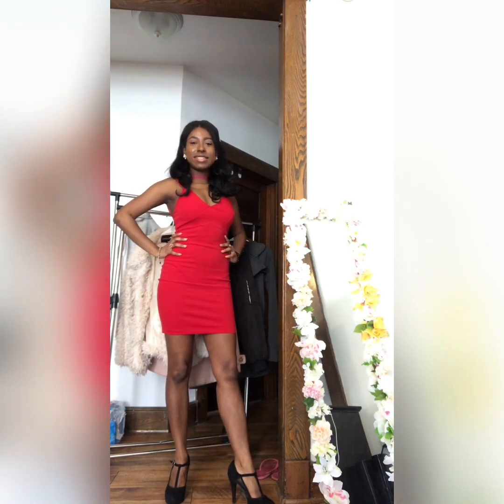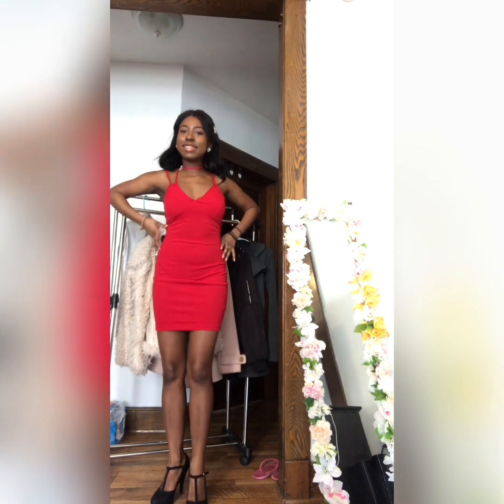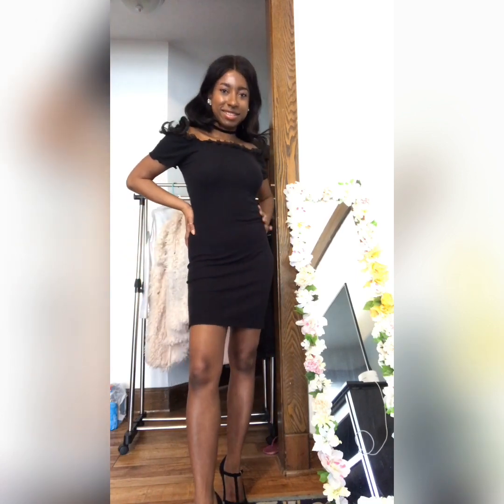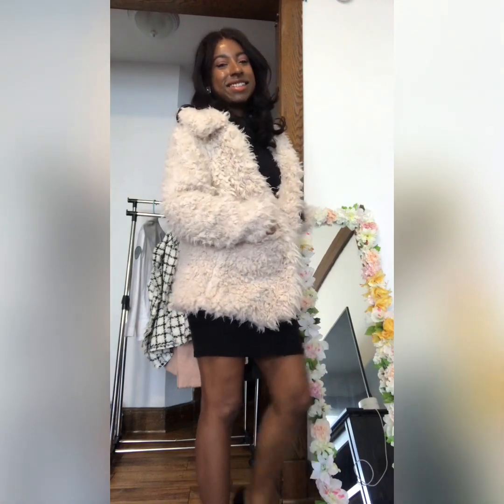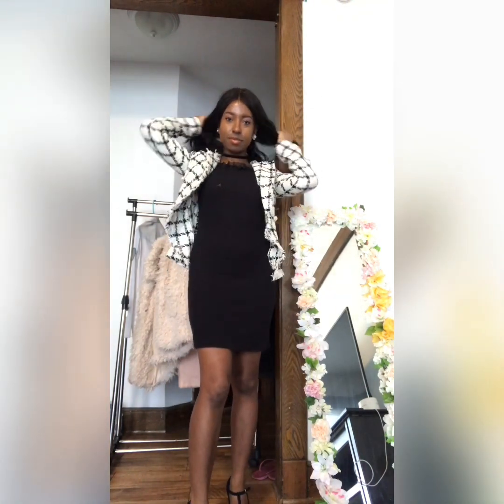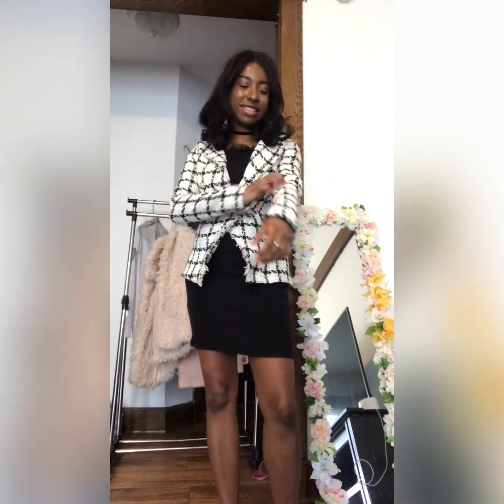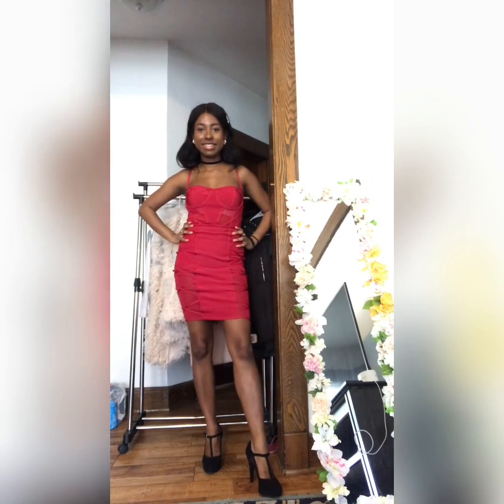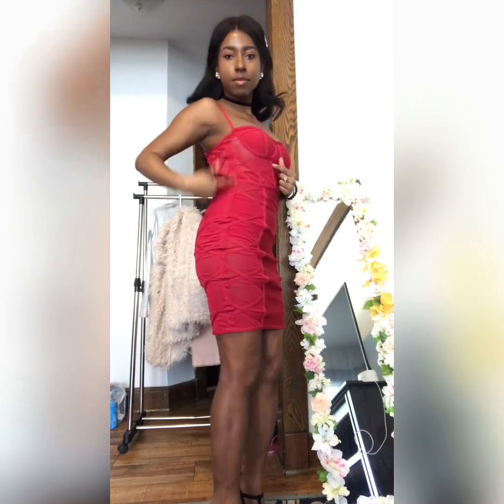Fashion Nova Try on Haul (petite edition)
Unfortunately, most of these items are currently out of stock, but I know Fashion Nova often restocks their items.

Link to the outfits are below:

1. Slaying Hearts Mini Dress (Red)

2. Kyla Ribbed Dress (Black)

3. Great feels puffy jacket (Taupe)

4. A little Baggage Jacket (Black)

5. Janelle Off Shoulder Stripe Dress (Burgendy/Blue)

6. Wine, Slow Song Bondage Dress

Musician: Rook1e

Musician: Jef

Musician: Jef